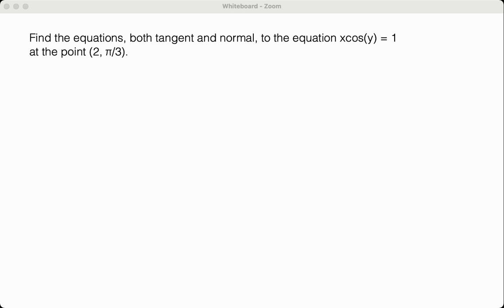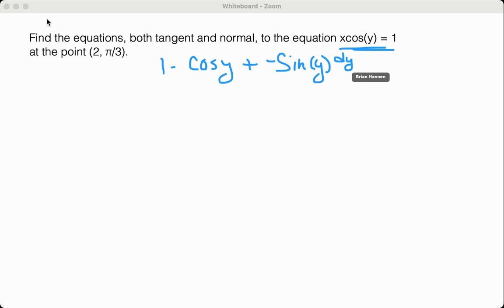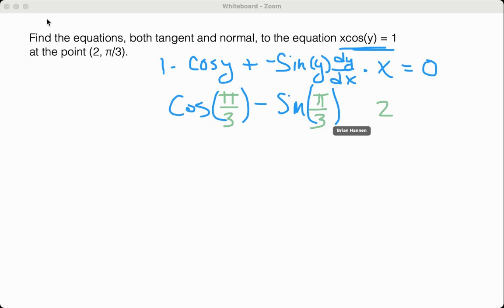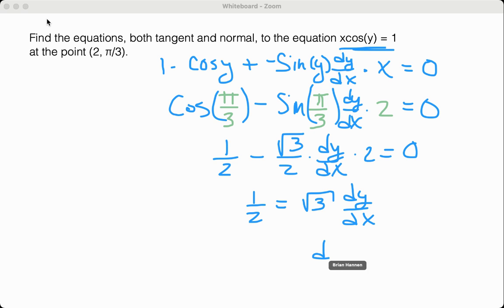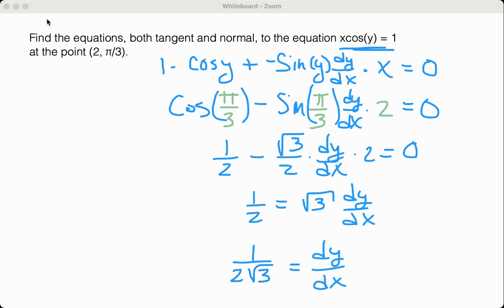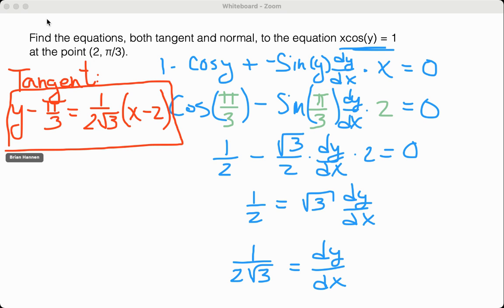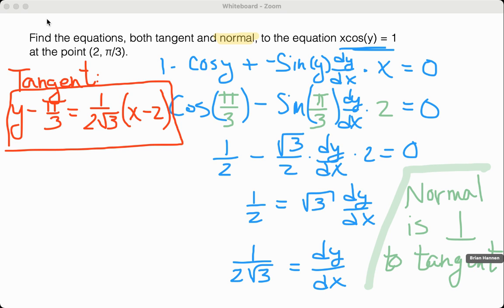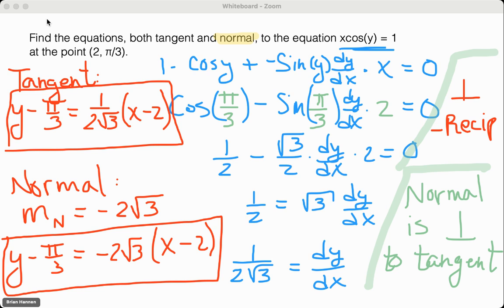Implicit Example - Tangent & Normal Lines